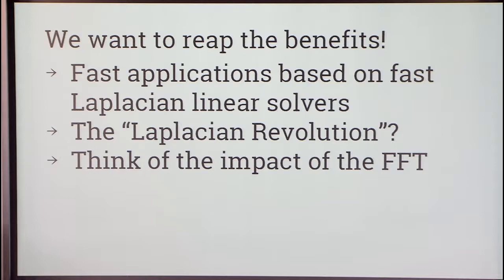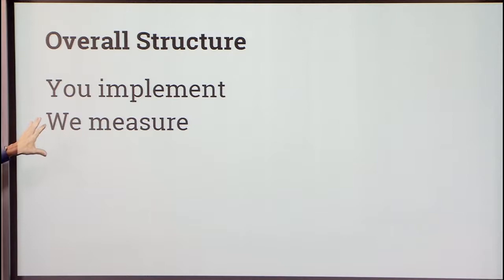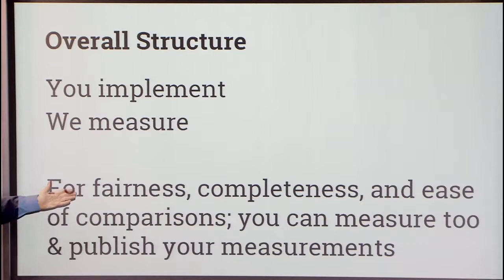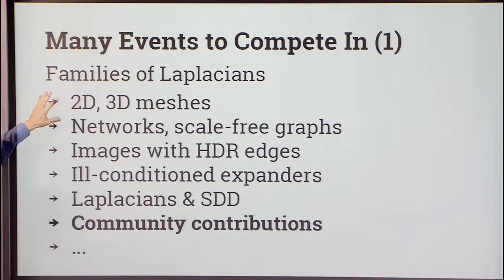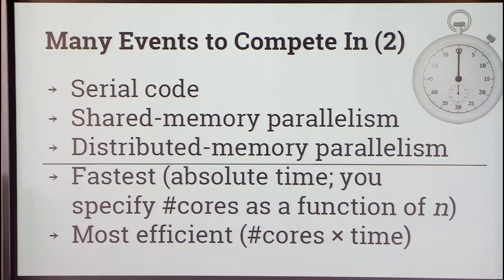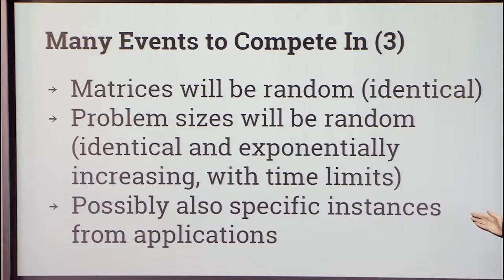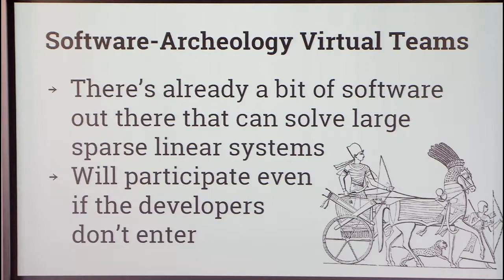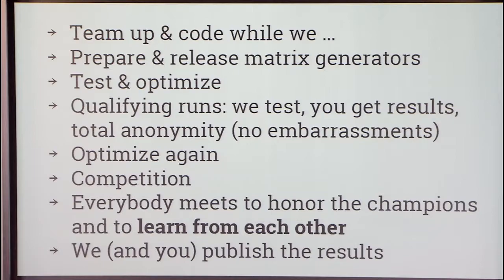You can be a World Champion!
Sivan Toledo, Tel Aviv University
Fast Algorithms via Spectral Methods